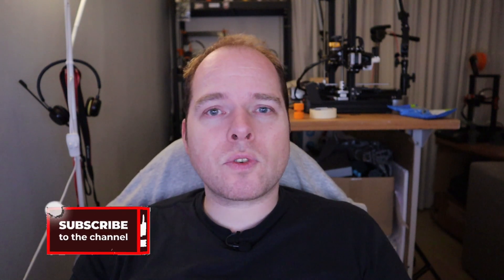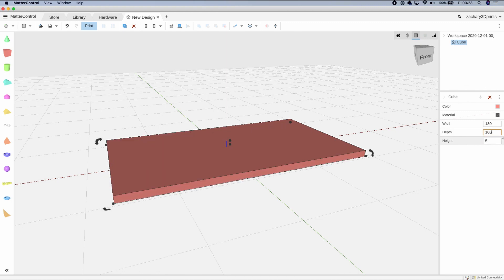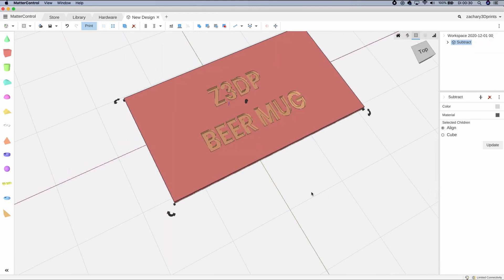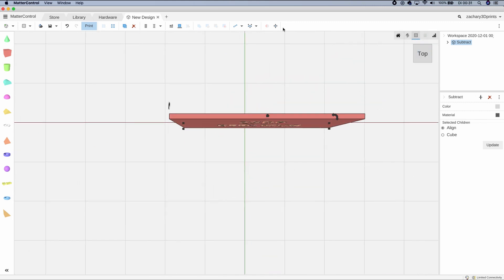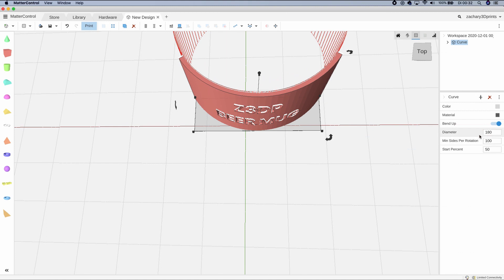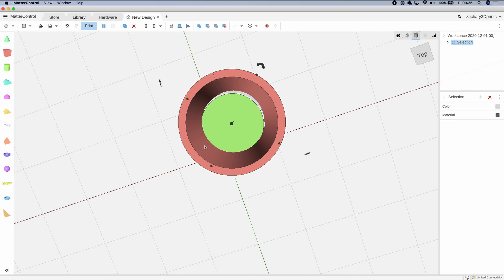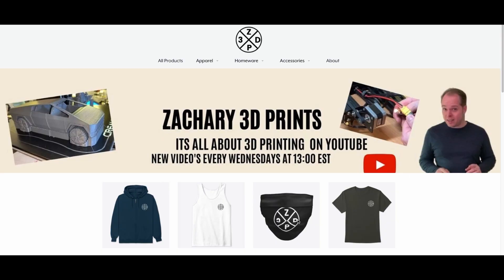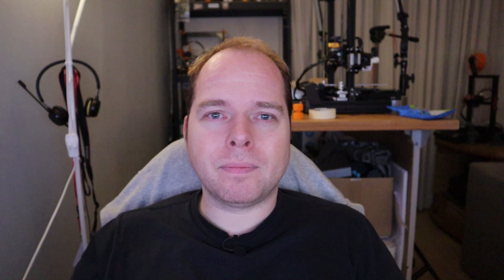How to wrap text in Matter Control - Z3DP Beer Mug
How to wrap text around a round object? How to get a text around a curved object? How to make embossing on a curved surface?
In this video, I show how can wrap text around a round surface in Matter Control. This round surface can be a mug a ring or any other round surface. Matter Control is a CAD designing and slicer tool in one application and is free to use. In the video that I make I'll show how you can use this program, to make awesome designs step by step.